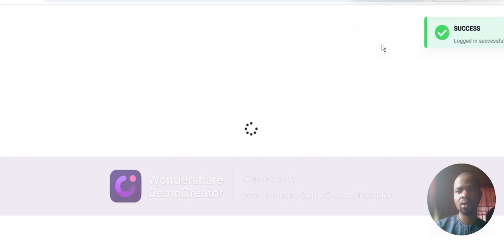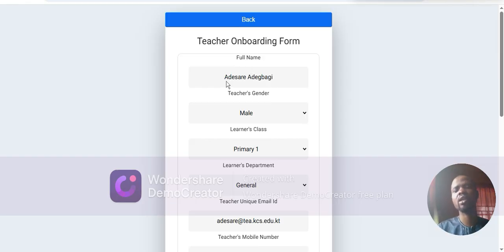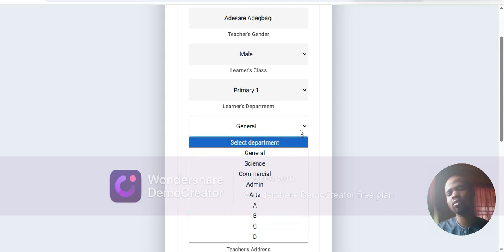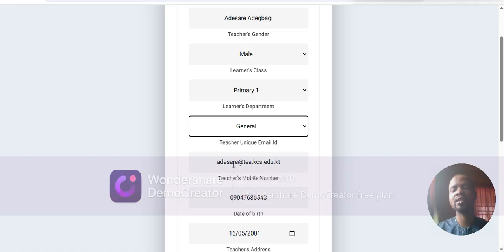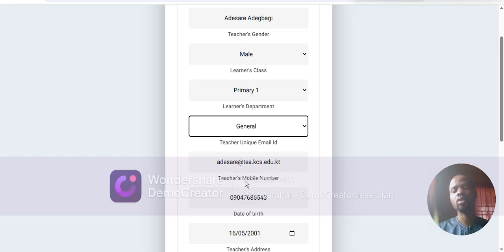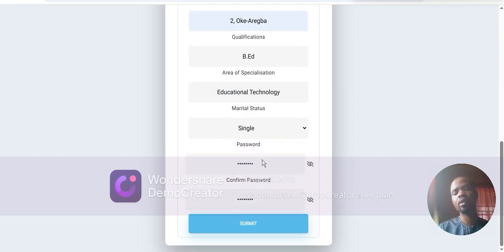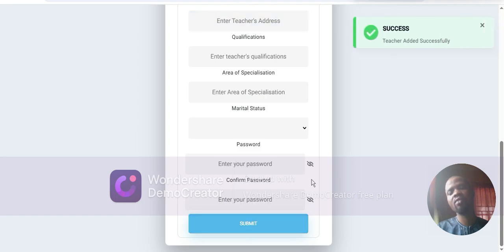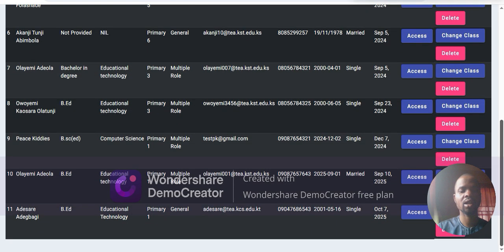Individual Teacher Onboarding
Individual Teacher Onboarding Process